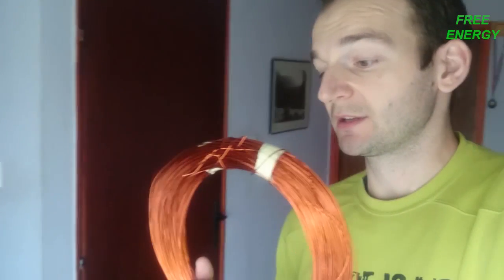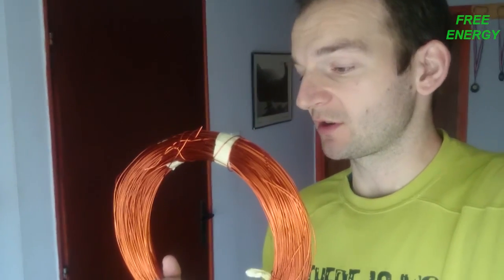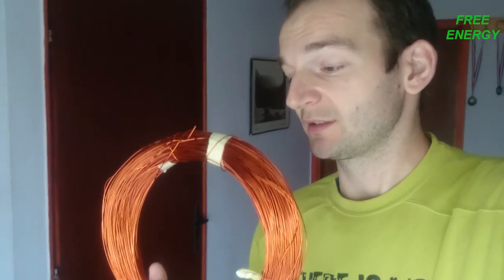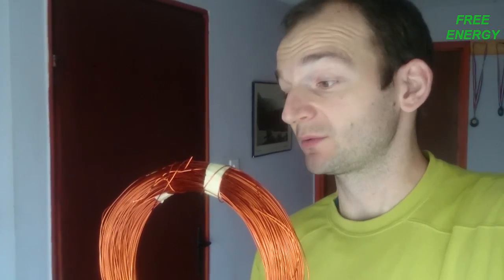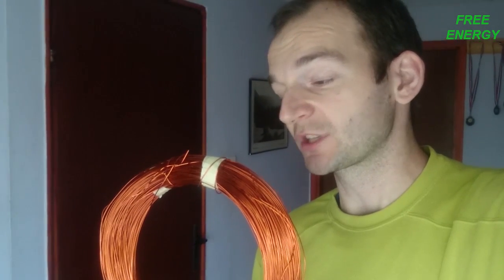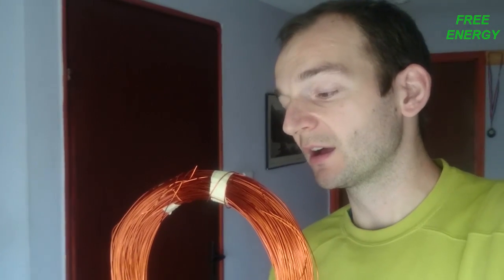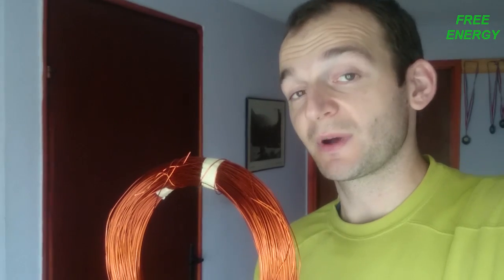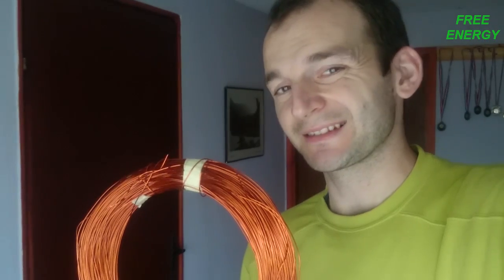Free Energy Generator 2015 - Copper Wire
In this video i am explaining which type of copper wire we need for our generator. I also mention how and where to buy it and what are the basic characteristics of such wire.